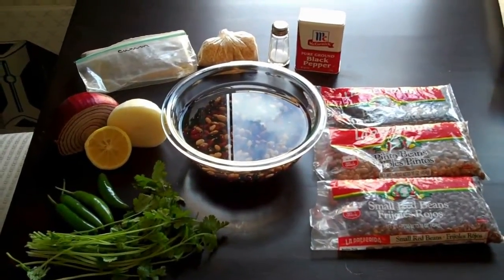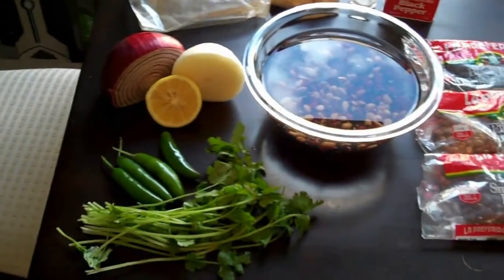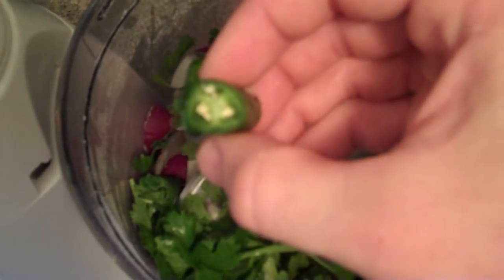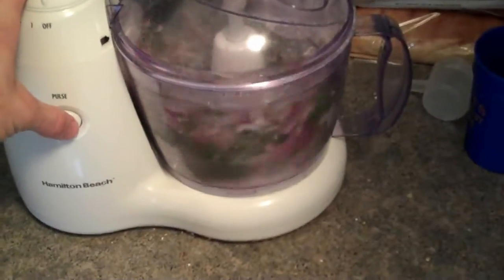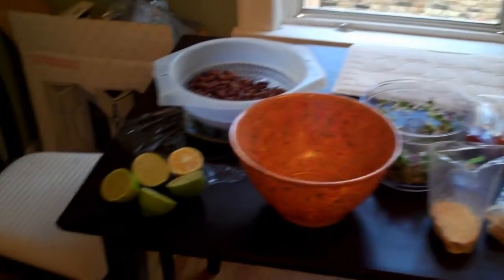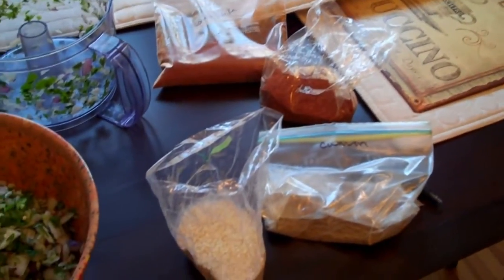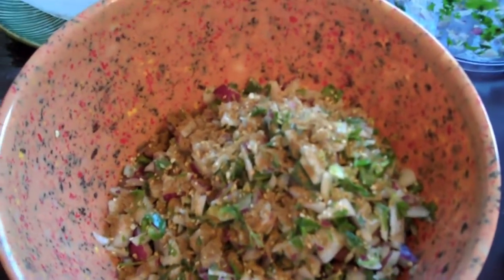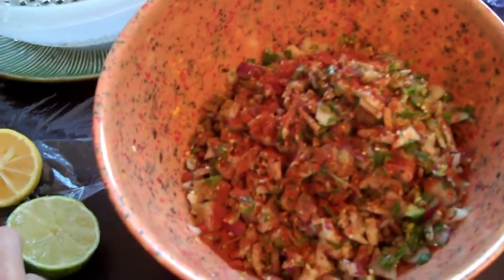Fresh Bean Salsa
I thew some stuff in a bowl and wanted to see how it would turn out. It was actually pretty good. You will hear me use the word "bland". That's incorrect. It wasn't bland, but there wasn't a good mixture of flavors. It was much better the next day after all the flavors had a chance to mix.